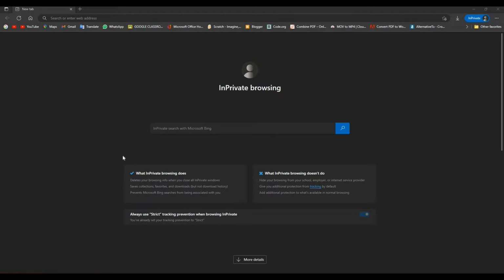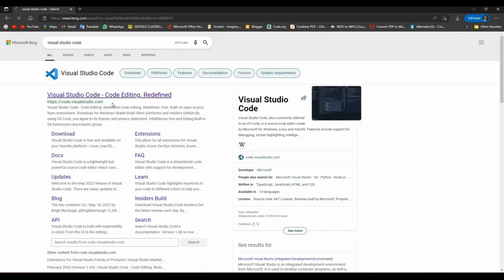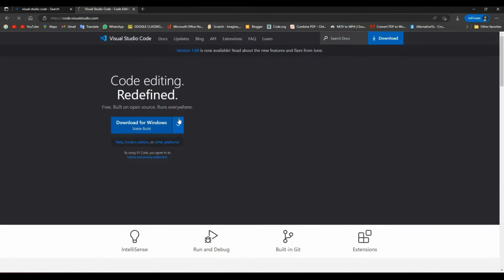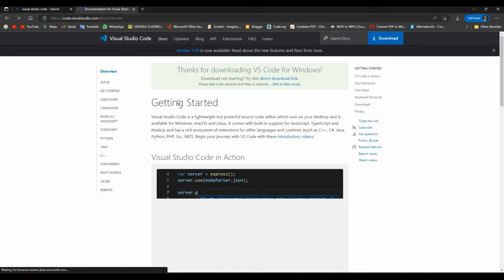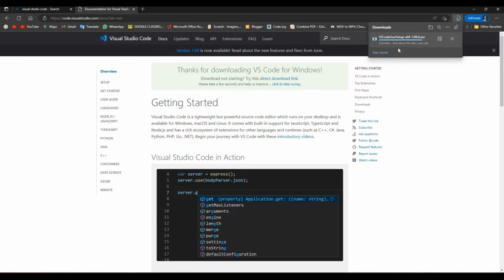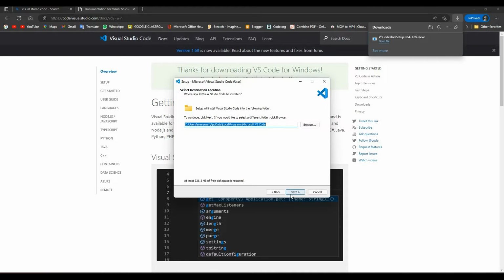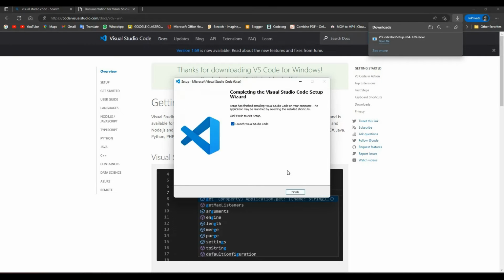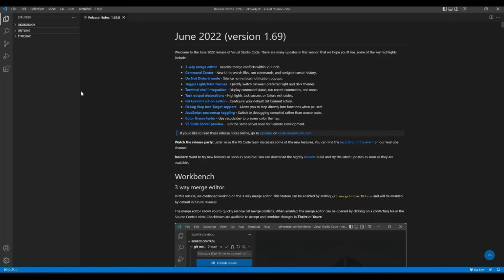HOW TO DOWNLOAD VISUAL STUDIO CODE IN WINDOWS 11,10,8.1,7 | BY SRIVASTAV SAI YELURI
hi, guys I hope you like this tech video,